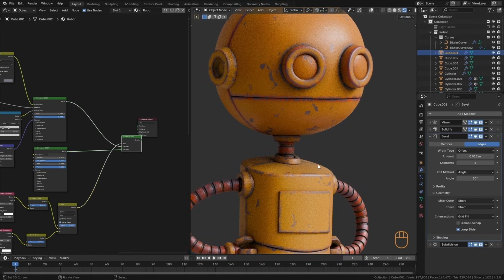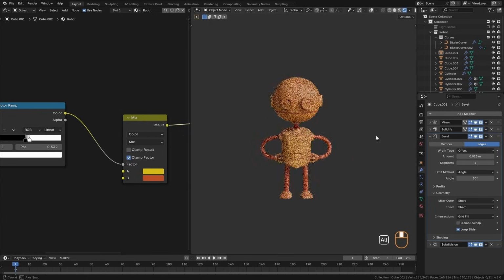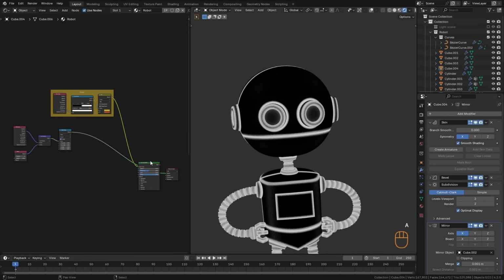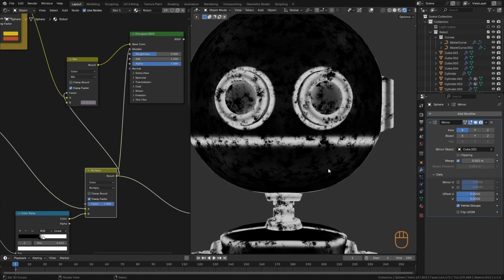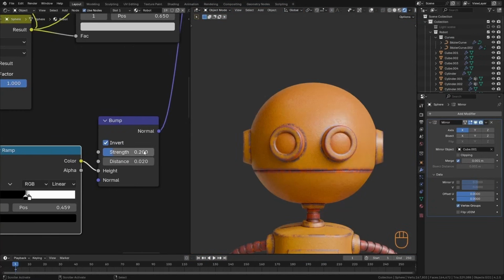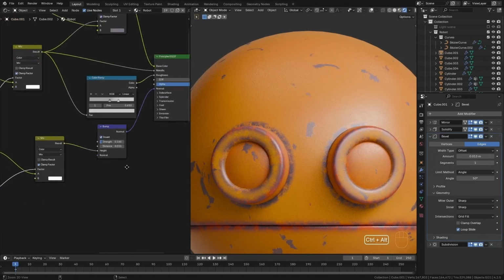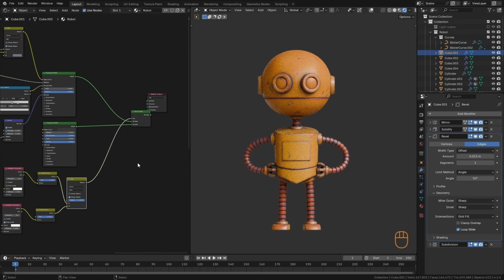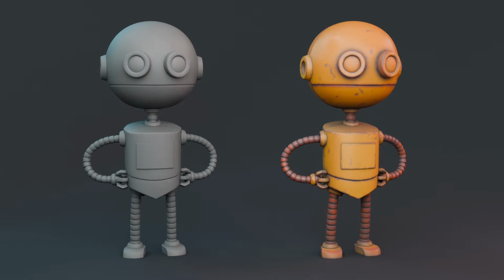Why your BLENDER Materials Look FAKE (And how to fix it)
Why do your Blender materials look fake, flat or plastic even when everything seems correct?
In this video, we break down the real reason why Blender materials often fail to look realistic, and why “clean” materials are usually the biggest mistake beginners and intermediates make.

You’ll learn how professional Blender materials use curvature, wear, roughness variation, ambient occlusion and dirt to add history and realism — without relying on external tools or texture libraries like Substance Painter. This workflow is fully procedural and done entirely inside Blender.

If your Blender render looks bad, flat or lifeless, this video will completely change how you think about materials. This is the foundation for professional hard surface materials, and in the next video we’ll explore why organic materials require a totally different approach.

Chapters

00:00 Introduction
00:49 Creating Base Color Using Curvature
03:21 Edge Wear with Procedural Edge Masking
06:05 Adding Surface Texture Variation
07:58 Adding Surface Detail with the Bump Node
09:26 Procedural Wear and Damage with Noise
15:07 Full Material Breakdown (Step-by-Step Recap)
15:39 Final Result and Next Video Preview